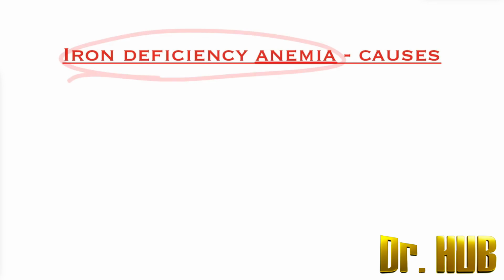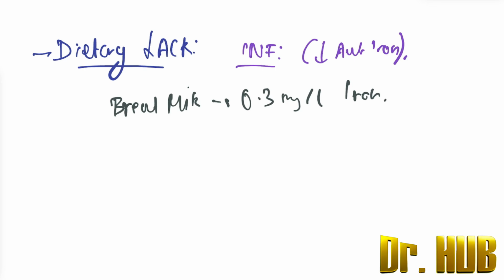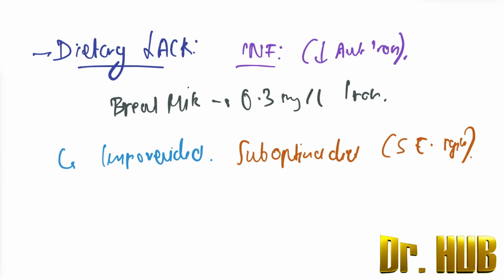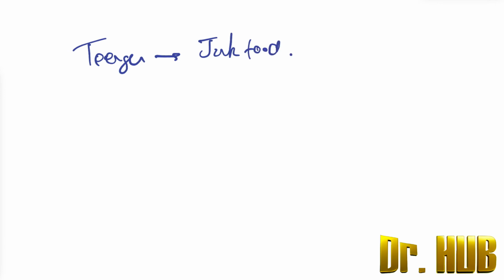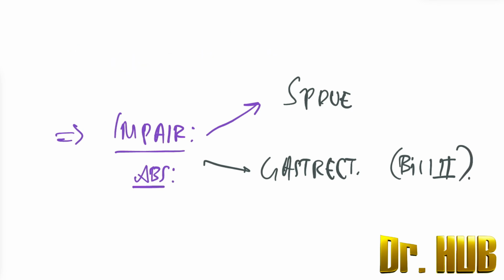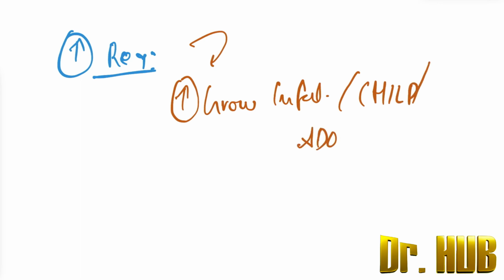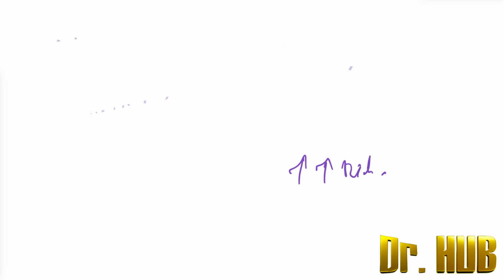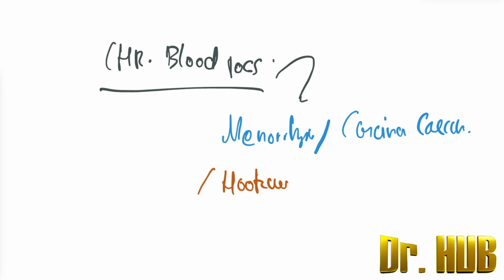Iron deficiency anemia - causes